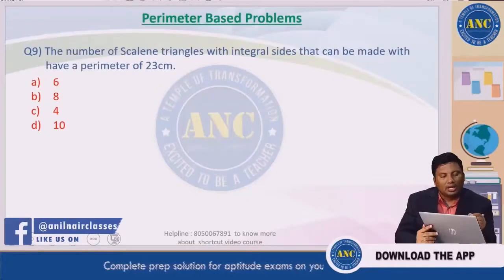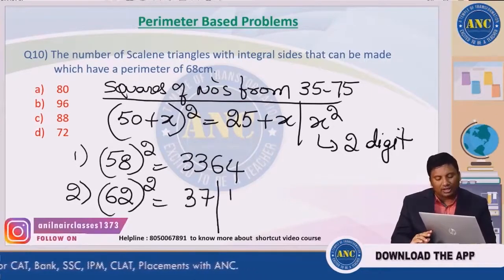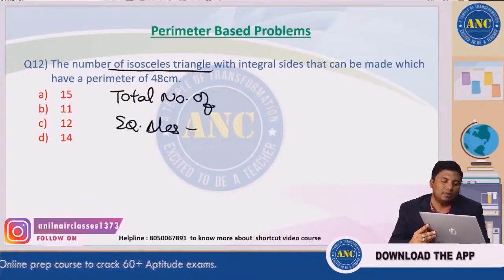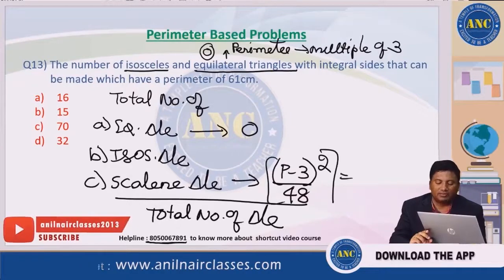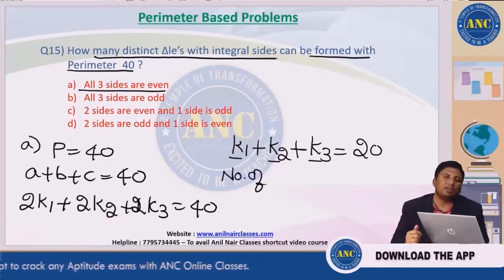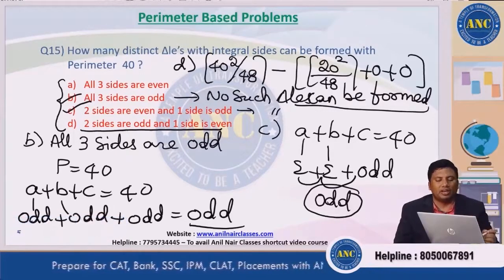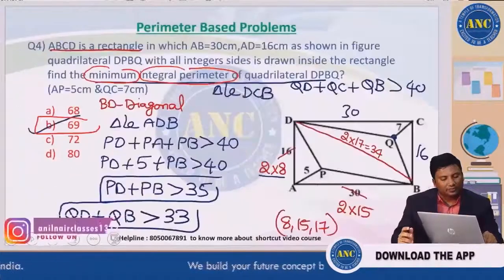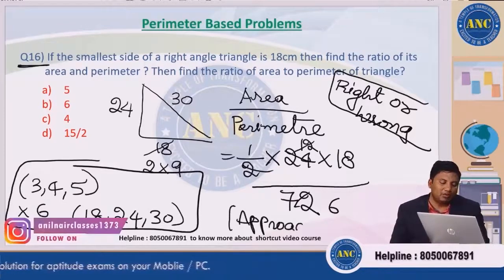Geometry Triangles ( Session-5)